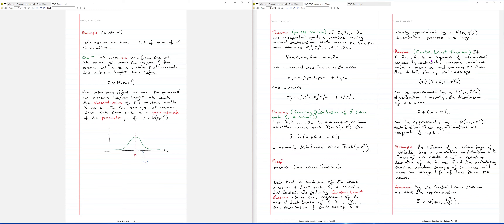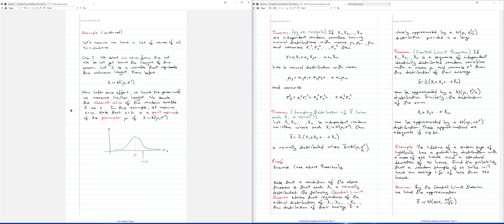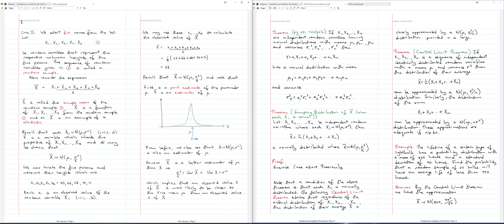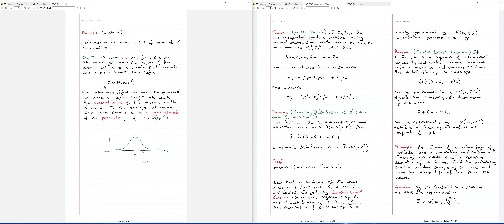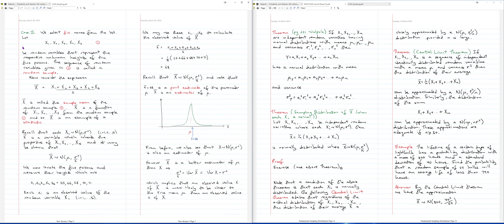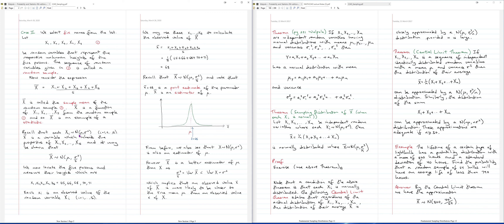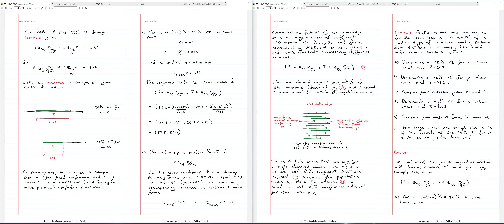MATH2240 Central Limit theorem, t distribution, critical t and z values, confidence intervals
0:01 review: X is an estimator for the mean \mu
1:32 review: \bar{X} is an estimator for the mean \mu with smaller variance
5:20 reproductive property of normal distribution
6:42 Sampling distribution of sample mean
12:46 Central Limit theorem
19:16 example using Central Limit Theorem
29:42 motivation for t-distribution
32:53 introduction to t-distribution ( and comparing with standard normal)
35:32 critical t values
36:58 examples of determining critical t values
40:25 critical z value
41:32 example of determining a critical z value (two methods: use either Z table in reverse or t table)
44:09 motivation for confidence intervals (of population mean)
45:33 diagrams comparing point estimate to confidence interval (see 48:50 for large diagram of CI)
47:22 interpretation of probability statement of confidence interval
48:48 confidence level 100(1-alpha)%
50:38 different cases (known/unknown variance etc) for confidence intervals
53:02 case of normal population with known variance
55:07 derivation of confidence interval formula
56:20 Walpole diagram showing +- z_{\alpha/2}
58:16 interpretation of probability statement to understand CI (green bar diagram)
1:00:28 example problem of confidence intervals in case of normal population with known variance